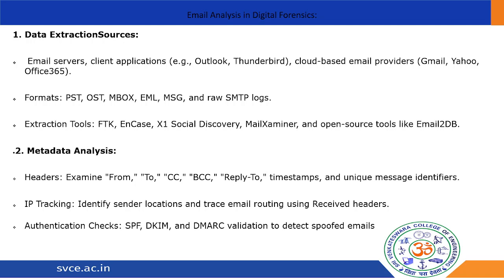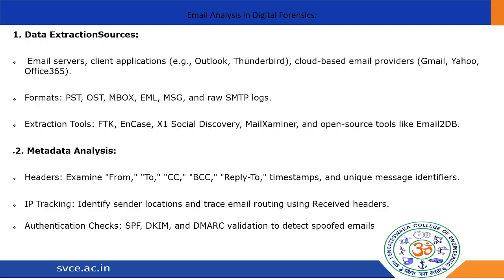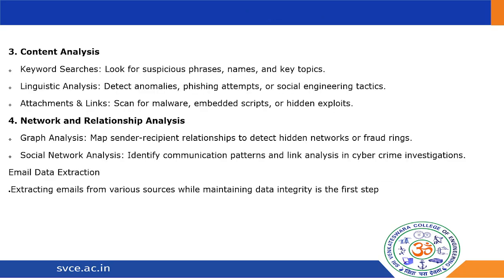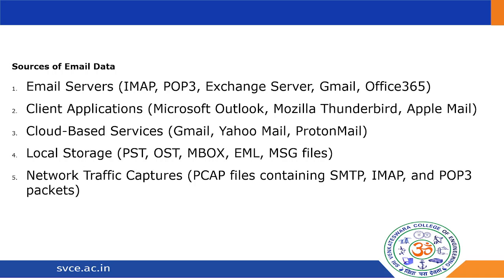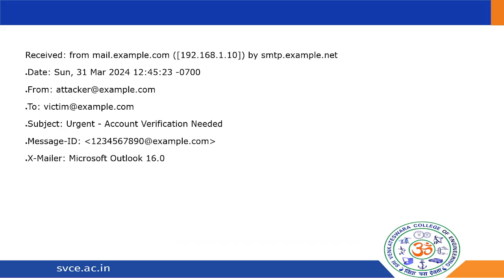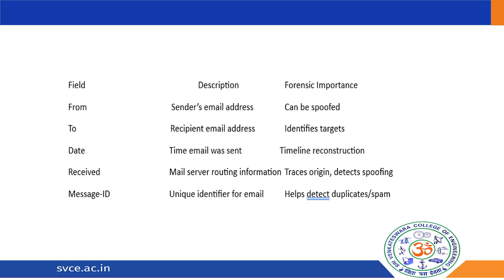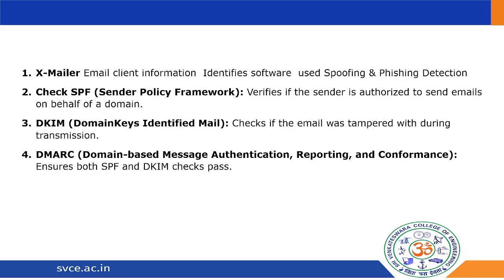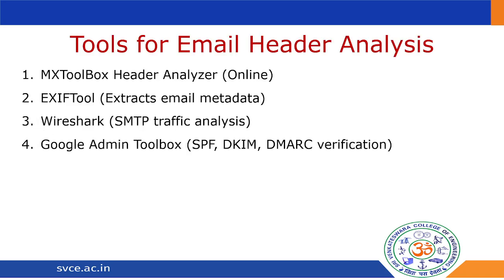IT22034 U3 Analysing Email datasets